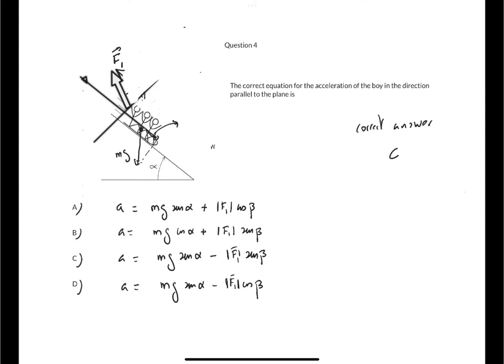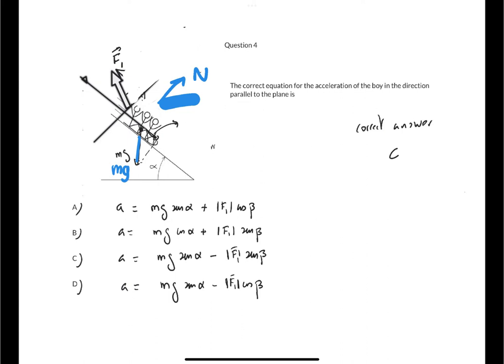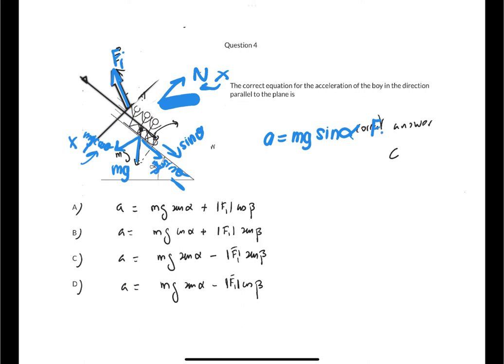test 4 4